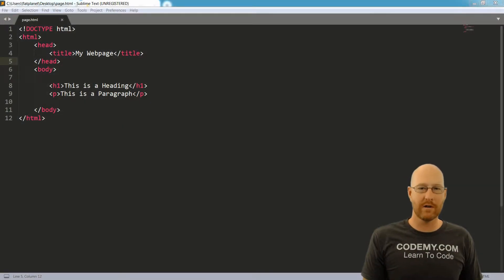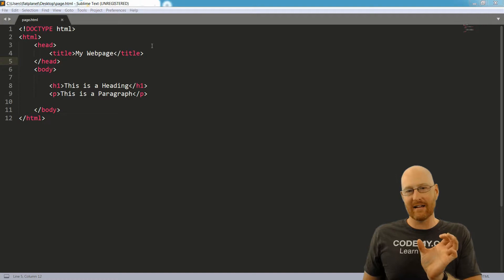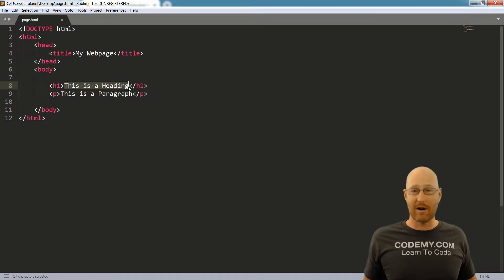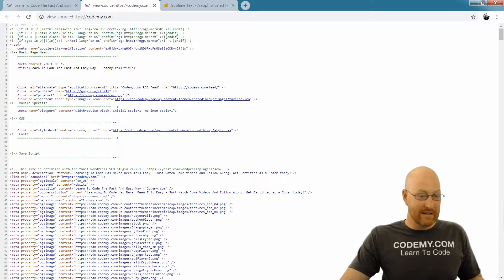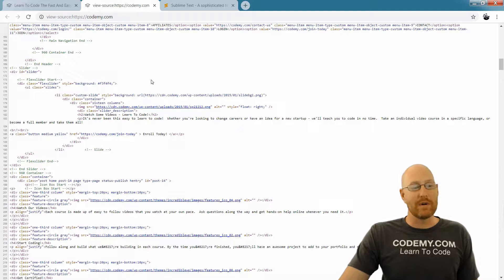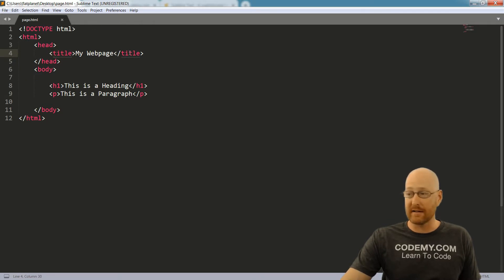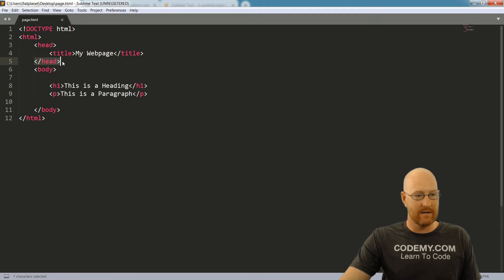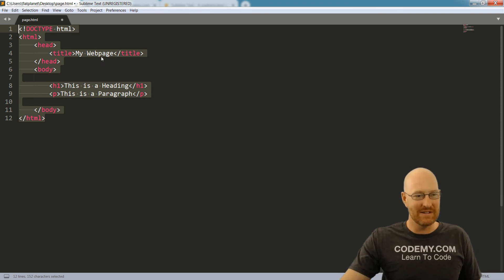HTML Programming For Everyone - What Is HTML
In this course I'll teach you the HTML from the ground up for web development.

In this video I'll discuss the basic structure of HTML. We'll learn about HTML tags, elements, attributes, and more...